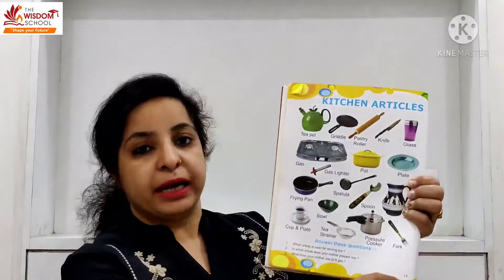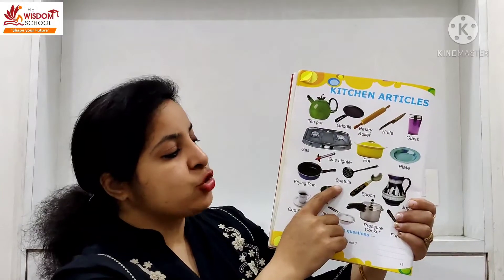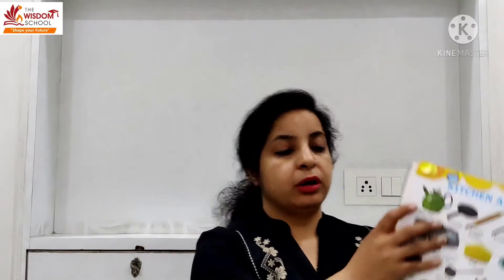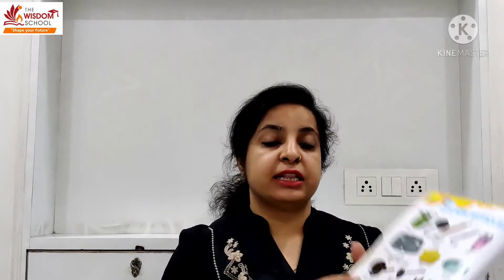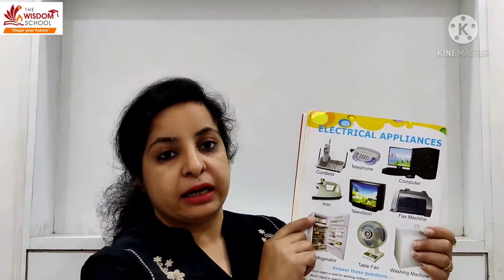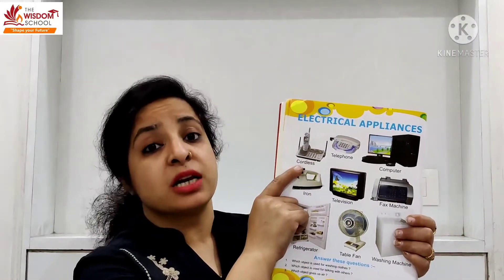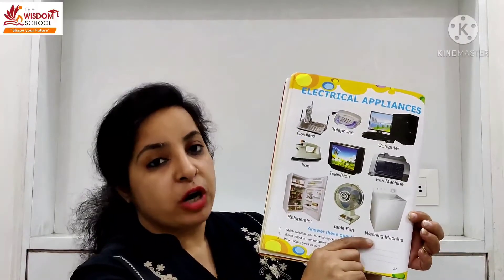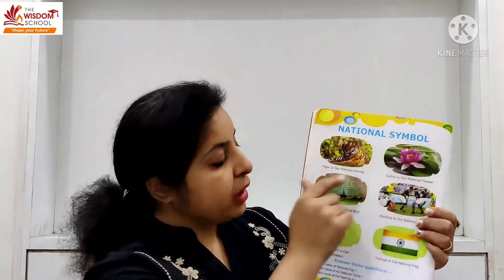K.G/Study Time /Revision Of Picture Book/ March 4